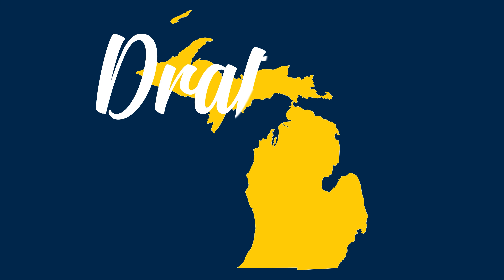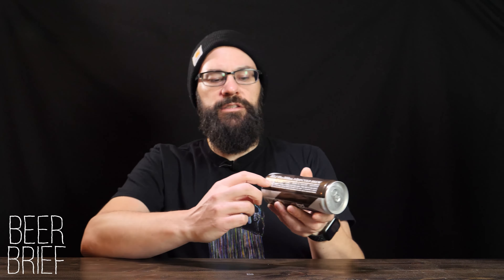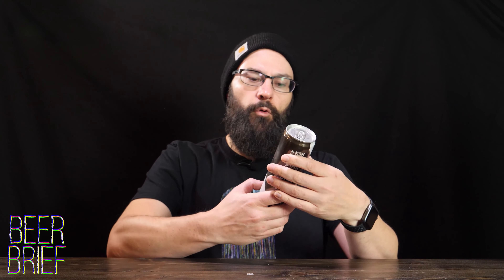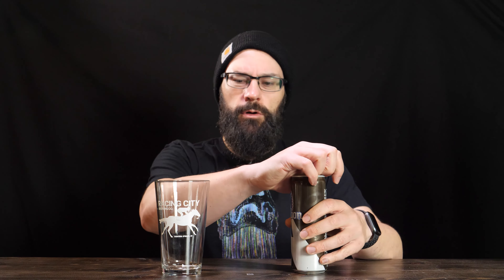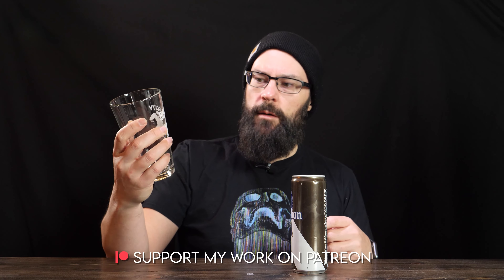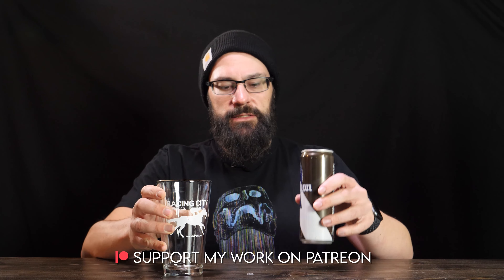Pabst Blue Ribbon - PBR Hard Cold Brew - The Non-Dairy Alternative to Hard Coffee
Pabst Blue Ribbon Hard Cold Brew is a 4.2% ABV Malt Beverage from Pabst Brewing Company in Milwaukee, Wisconsin - and is the non dairy, lower ABV of PBR's Hard Coffee. In this (not) beer brief, I'm taking a taste to see if it's worth it's cream (or lack there of), or if it's ground out. Joining Pabst Blue Ribbon's growing family of alcoholic hard coffees, hard seltzers and hard teas, where does hard cold brew fit into that equation and is it really similar enough to PBR's hard coffee to make you switch?